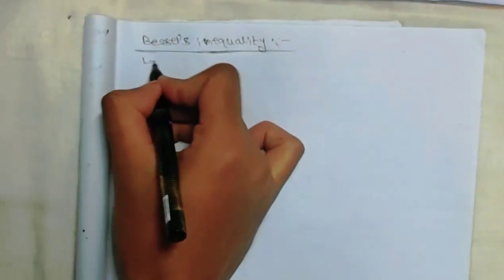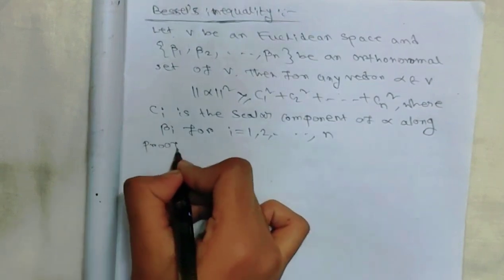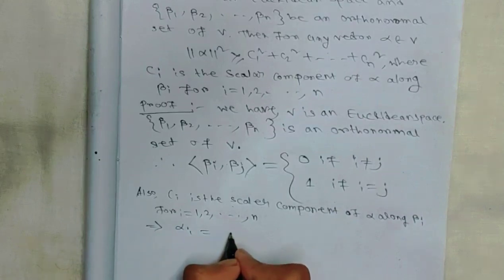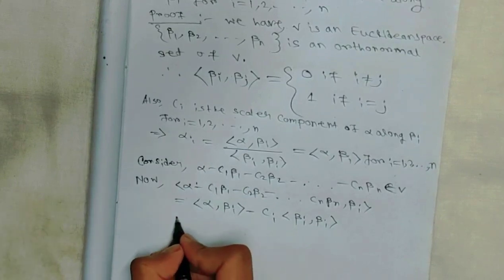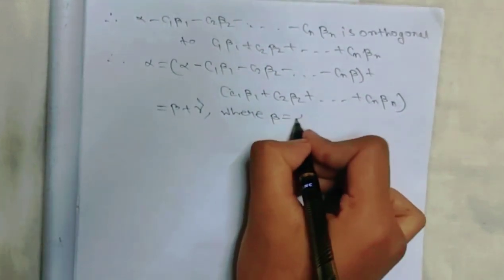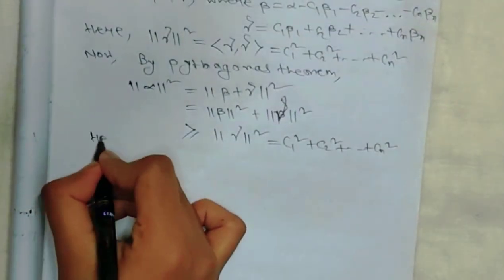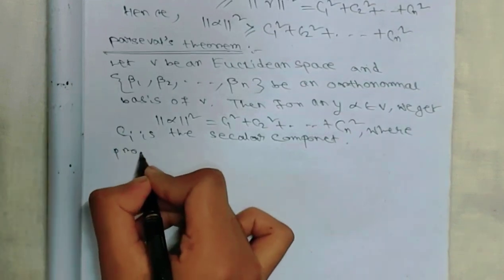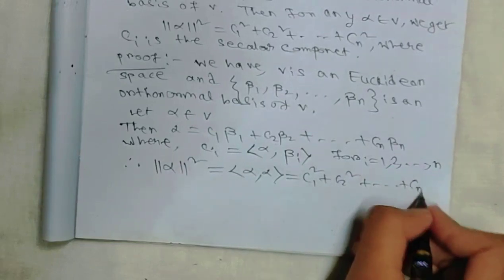Bessel's Inequality & Parseval's Theorem in Hindi | BSc Maths | Important Proof for Exam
Understand Bessel's Inequality and Parseval's Theorem in this easy-to-follow video. Learn how these important results in Fourier series and inner product spaces help in analyzing functions and signals. Examples and step-by-step explanations included!